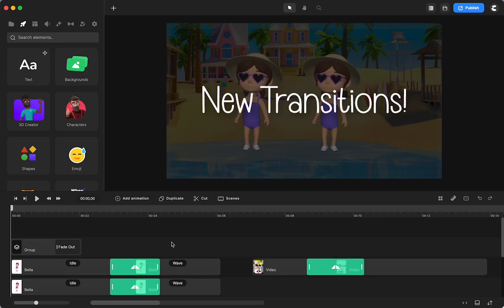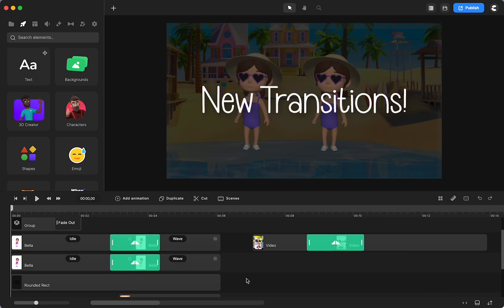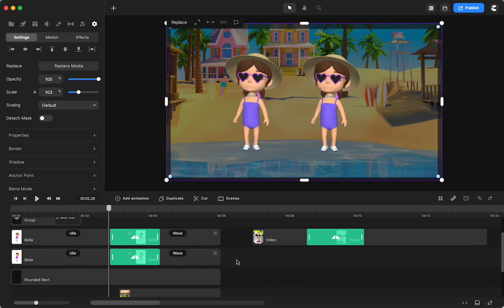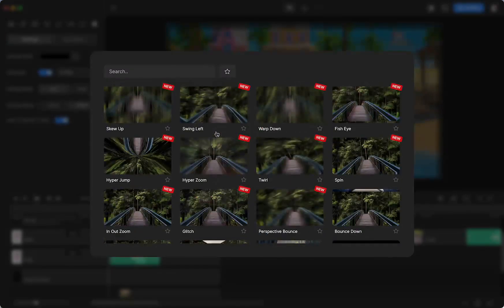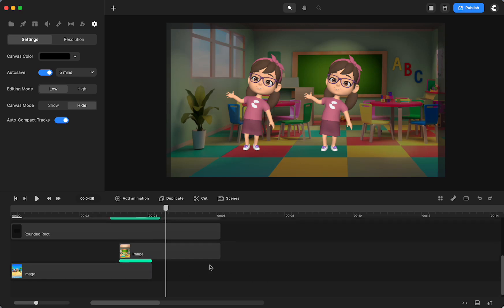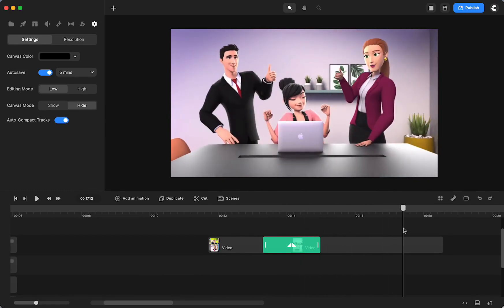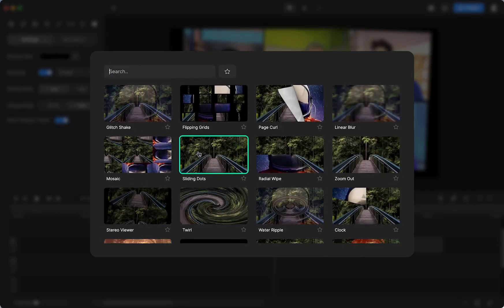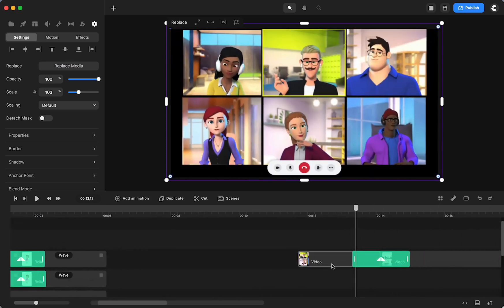😎 New Transitions 😎 (CreateStudio)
11 New Transitions added, and the option to add to two elements on the same track of the timeline!